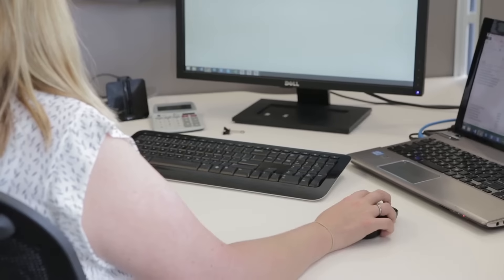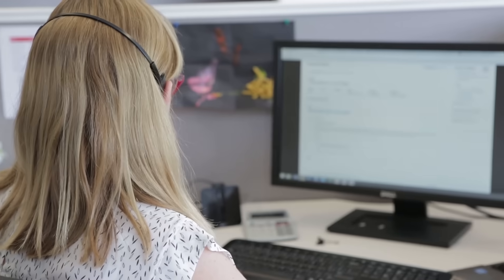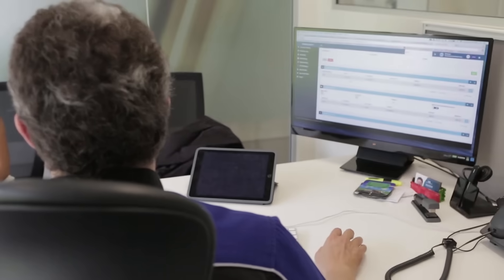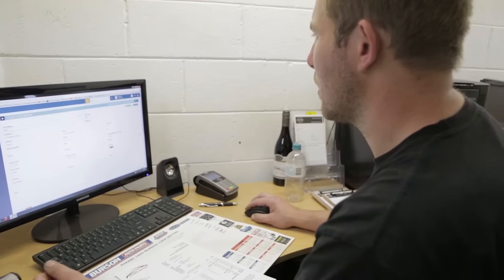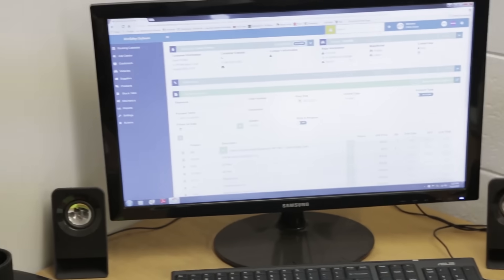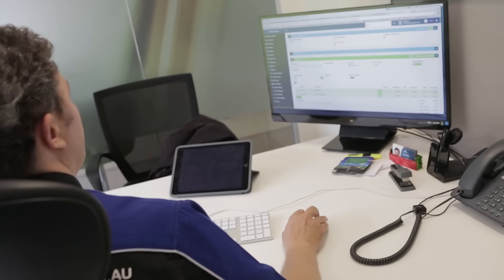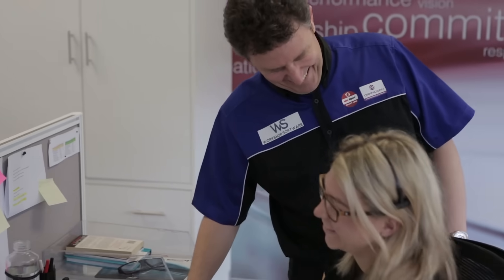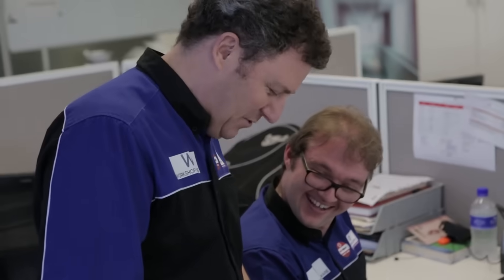Help when you need it - Run Workshop Software anywhere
Workshop Software is an online Software as a Service application, which is able to run on virtually any device, anywhere. Make sure you have the finger on the pulse of your business, and access your important information.

You also need help when you get stuck. Workshop Software is built on 30 years of experience in Automotive Software. We understand mechanical workshops, and know how to help you.

With phone and email support, plus a heap of on-line resources, you'll be looked after and be sure to focus on your business and not need to worry about your software systems.